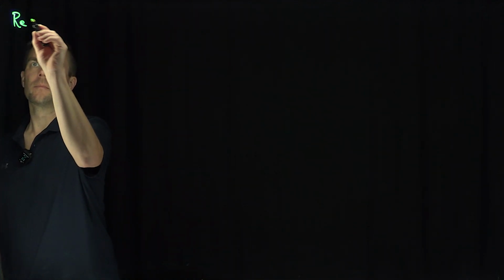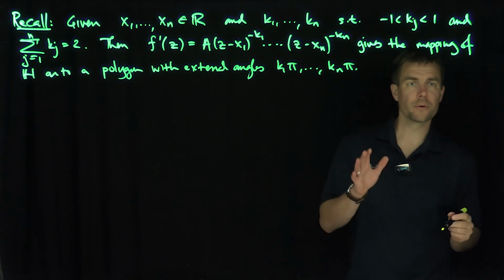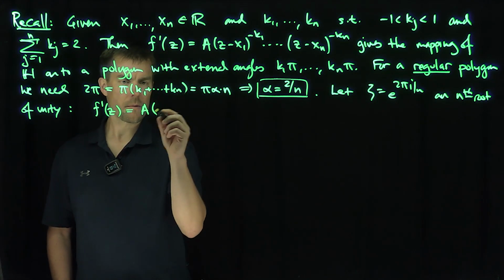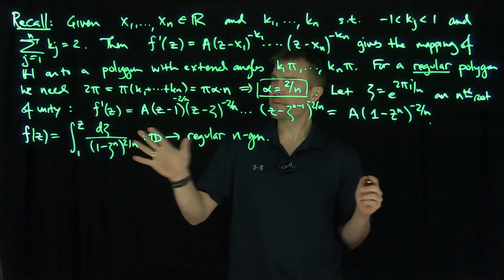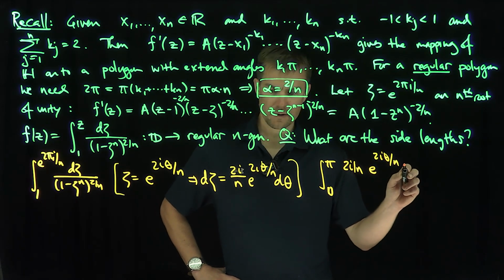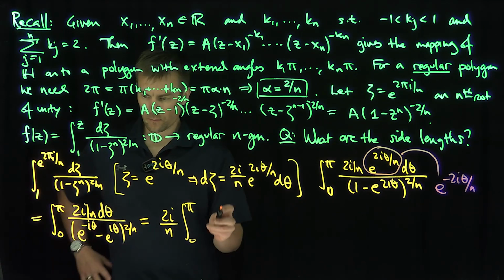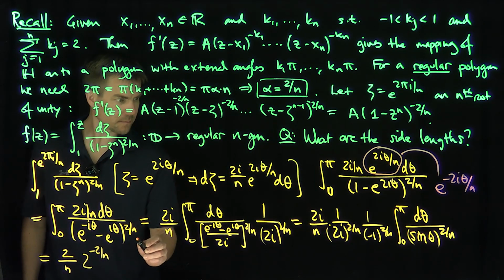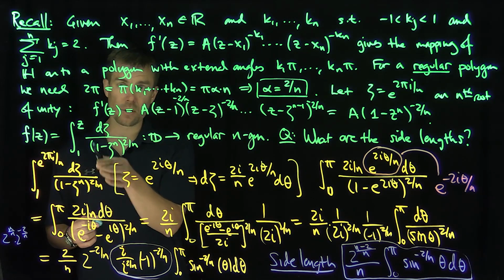Schwarz Christoffel Mappings onto a Regular N-gon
We know that there is a Schwarz-Christoffel mapping from the upper half space to a regular polygon, but in this video we consider a mapping from the unit disc onto a regular polygon. We choose the nth roots of unity to be the vertices of the polygon. We also find a formula for the side length of the polygon!